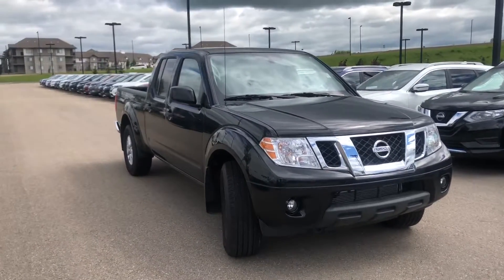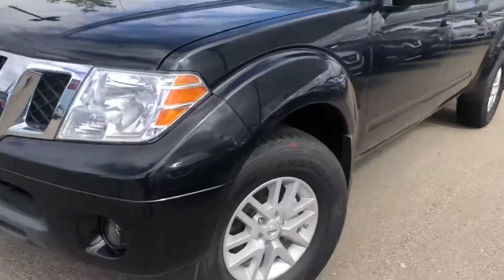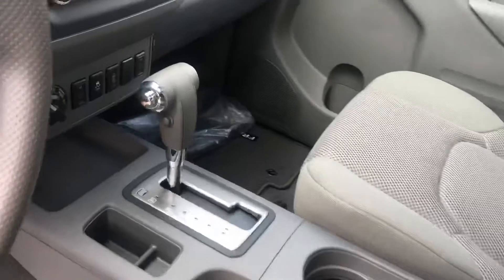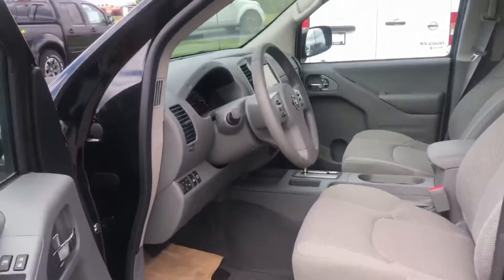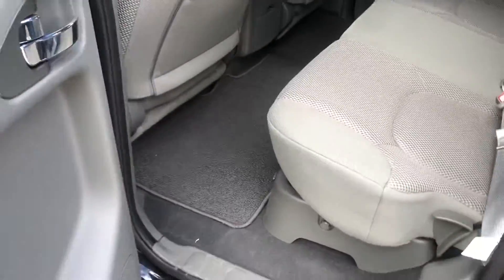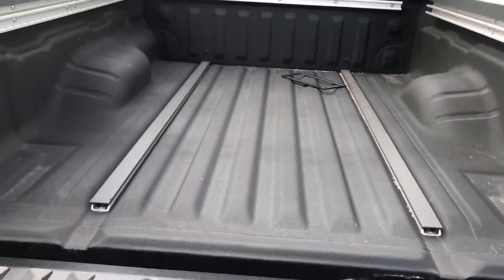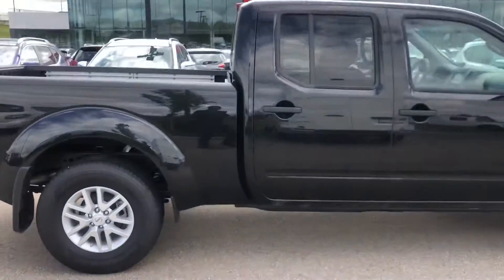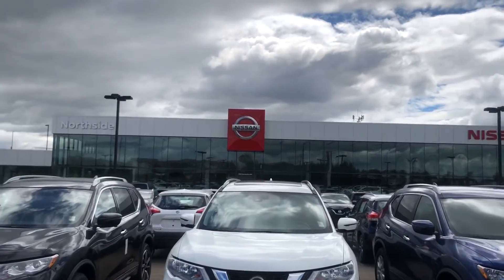2019 Frontier for Rod